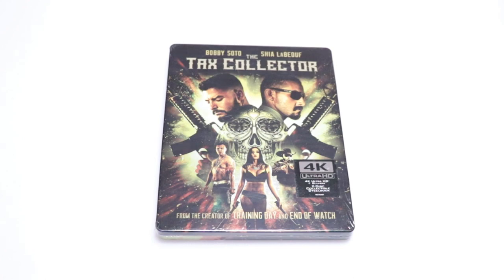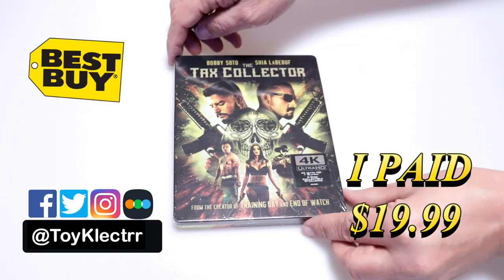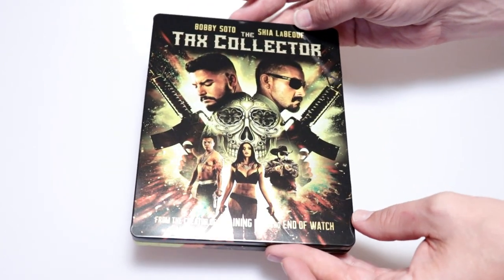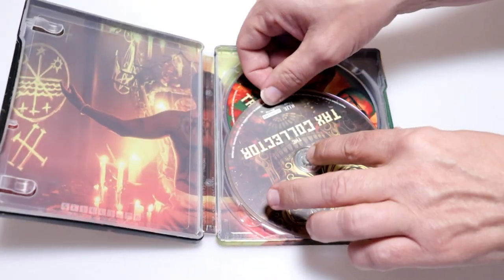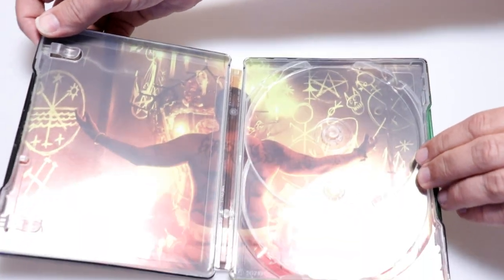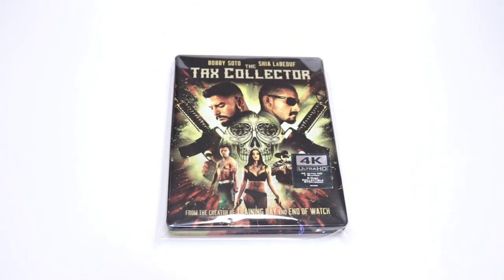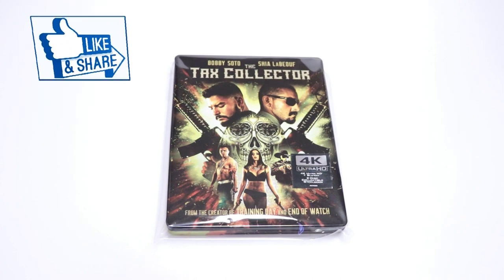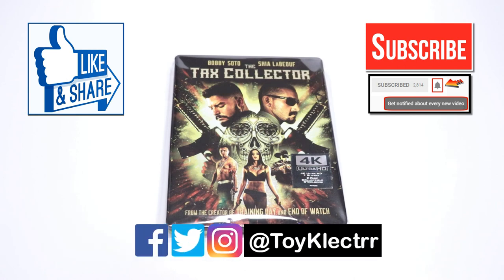The Tax Collector Best Buy Exclusive 4K Ultra HD Steelbook Unboxing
Check out my unboxing of the Best Buy Exclusive 4K Ultra HD Blu-ray Steelbook for Mad Max Fury Road.

Purchase the Blu-ray for your collection

These are the bags I use to protect my Steelbooks and Slipcovers: